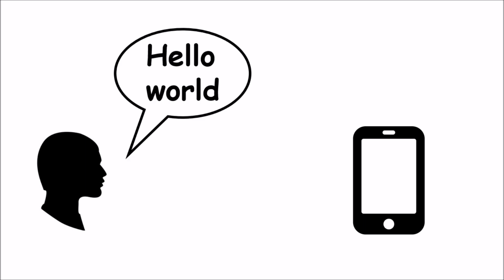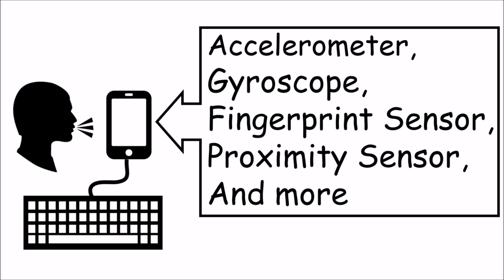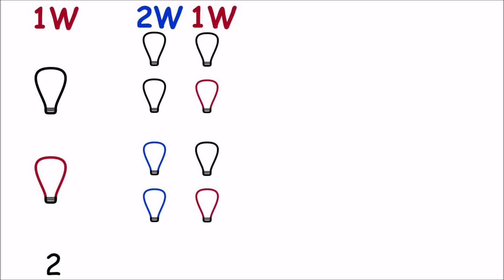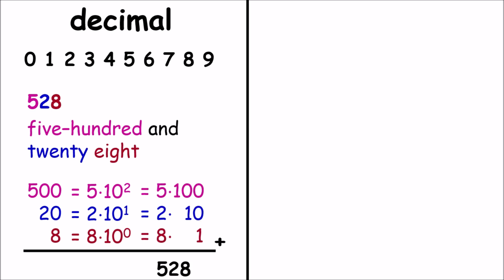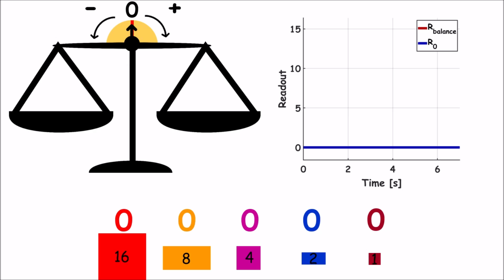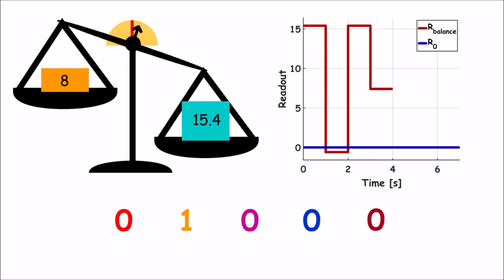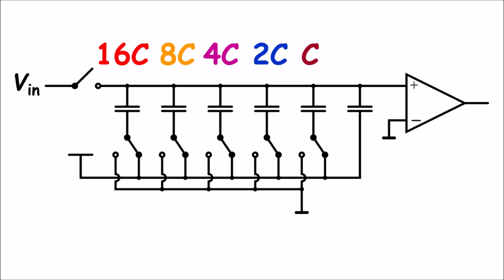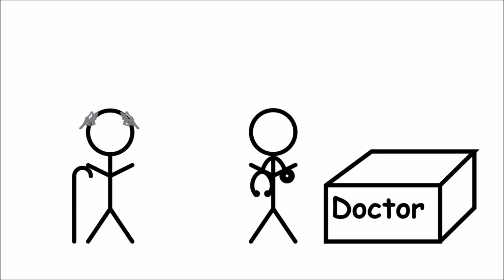Stepwise explanation of SAR ADCs using analogies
Entry for the SSCS Circuits Video Contest.